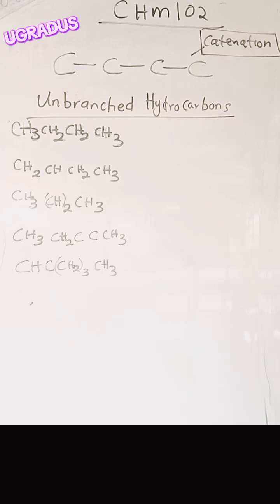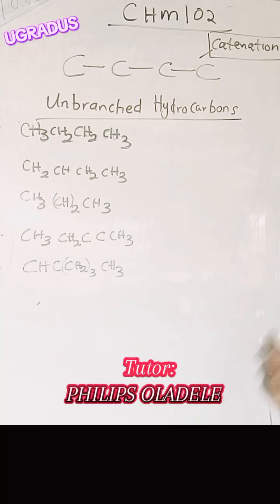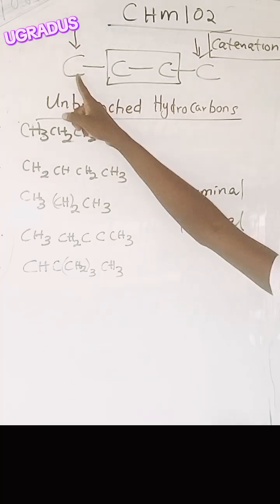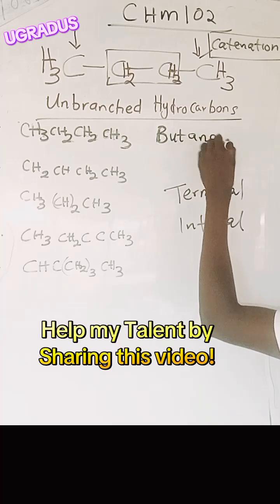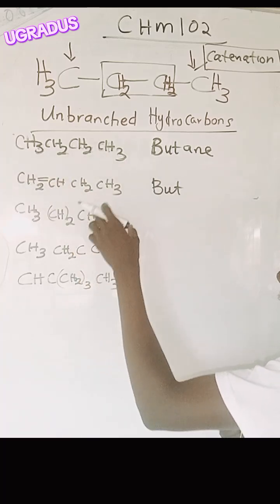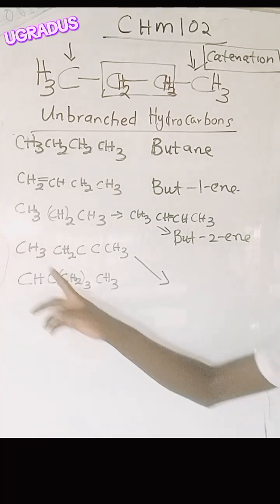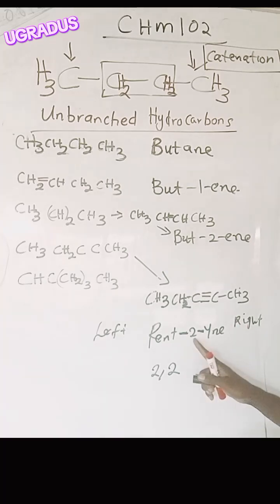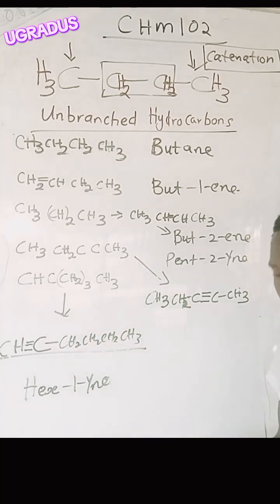|NAMING UNBRANCHED ALIPHATIC HYDROCARBON| 2025 LATEST VIDEO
Naming ORGANIC compound is a very crucial aspect of organic chemistry as it simplified their understanding.